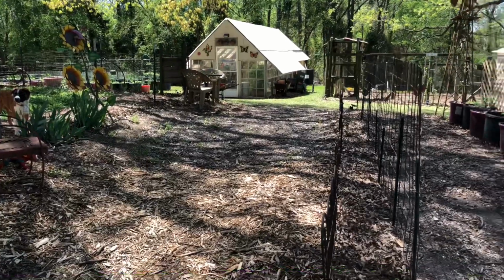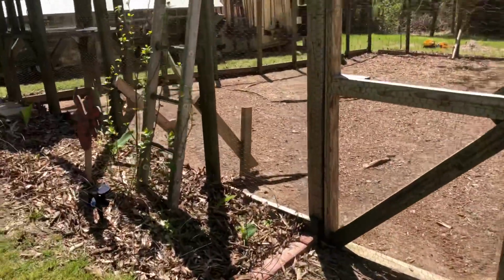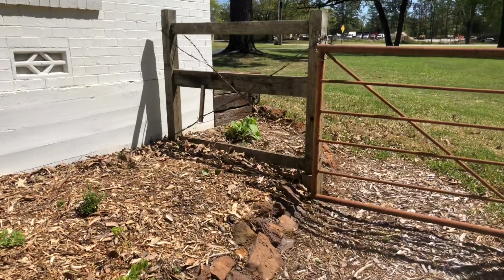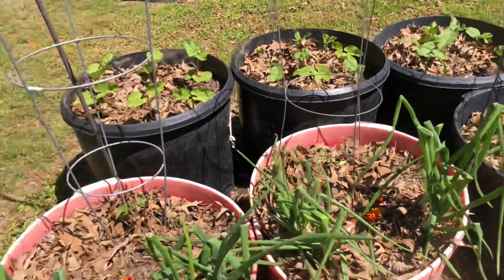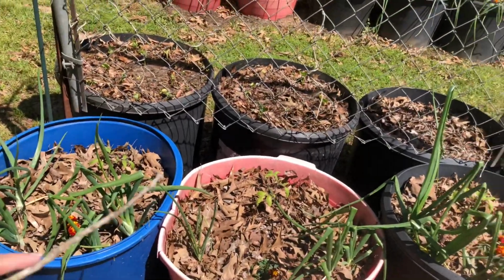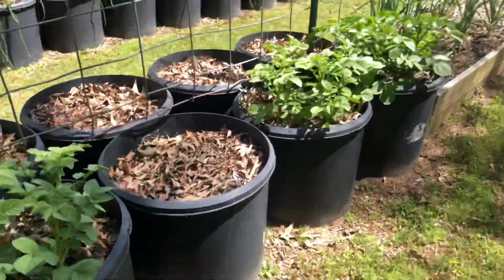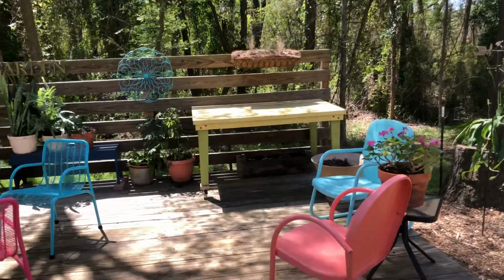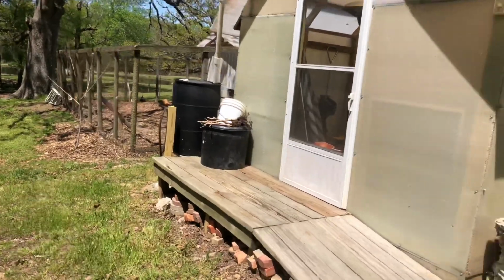Spring Garden Tour 2022